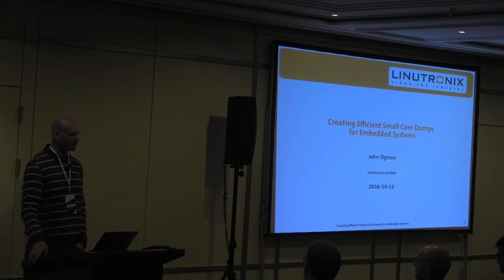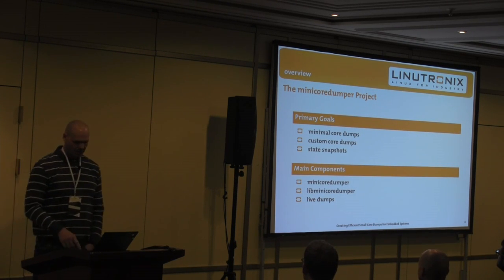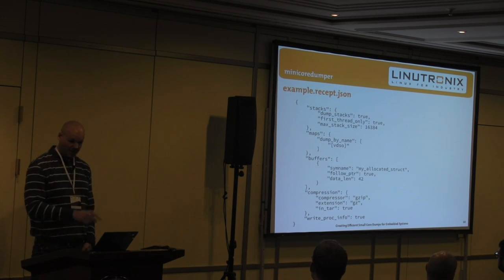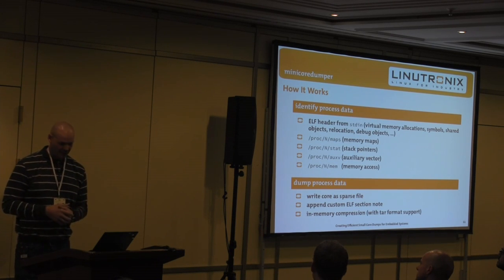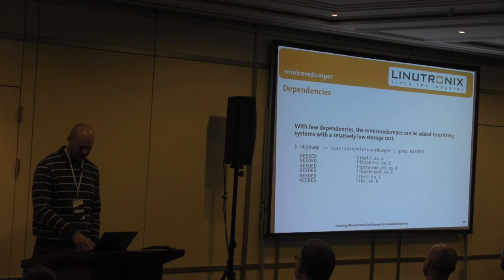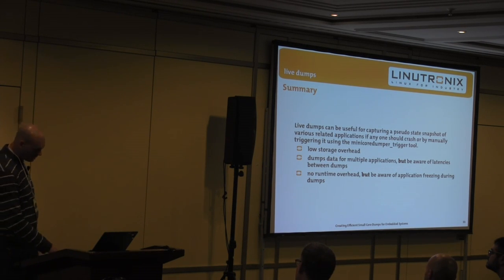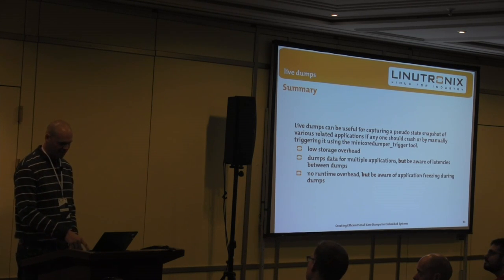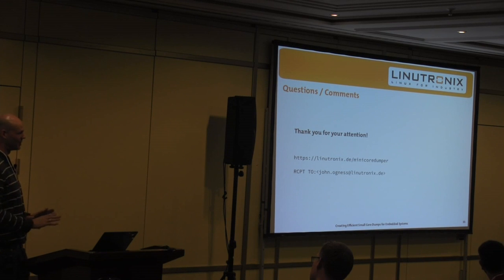Creating Efficient Small Core Dump for Embedded Systems, John Ogness (Linutronix GmbH)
Tracing Summit 2016
Berlin, Germany